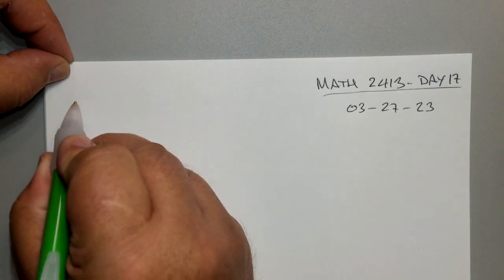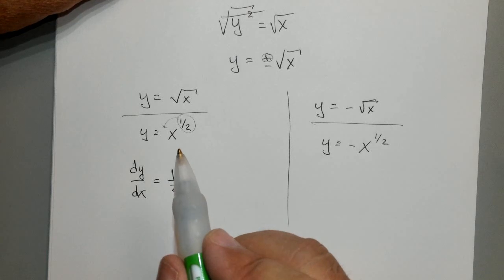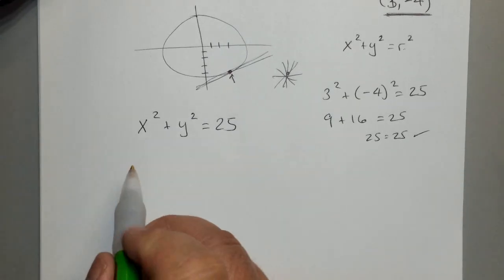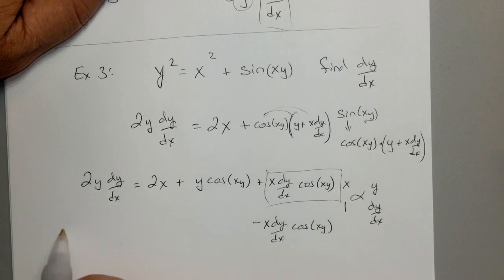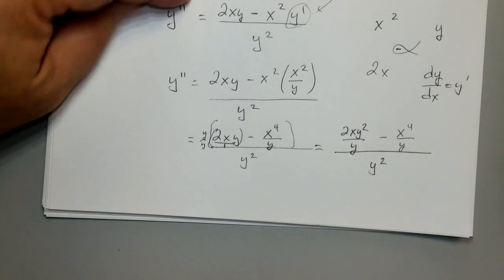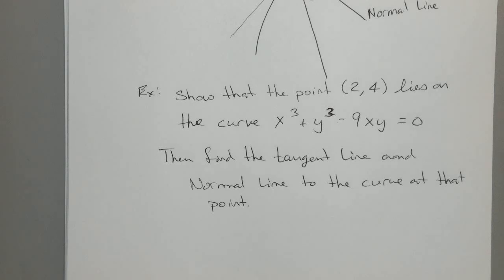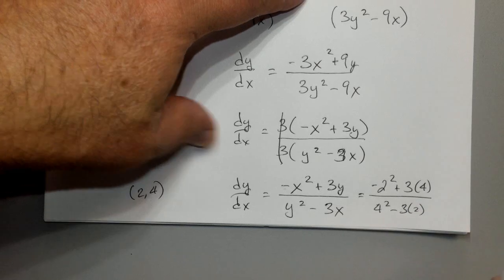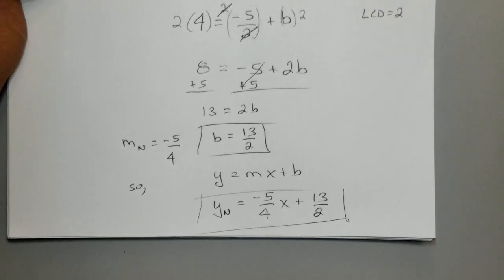MATH 2413 LECTURE VIDEO DAY 17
In this video we covered Chapter 3 Section 7 - Implicit Differentiation.